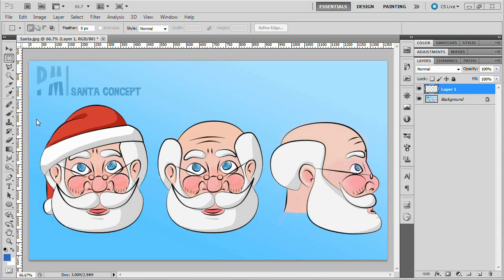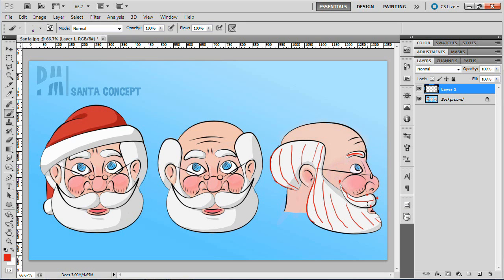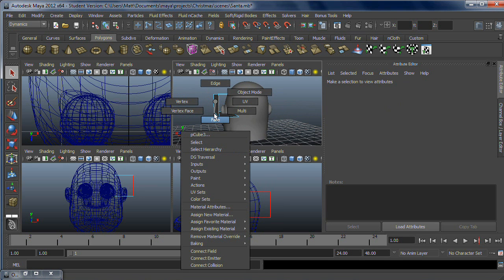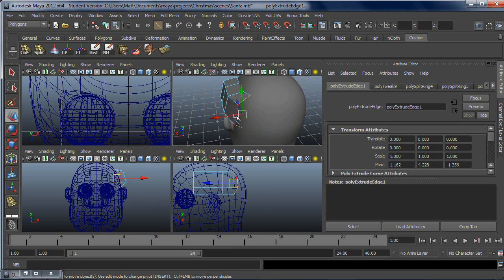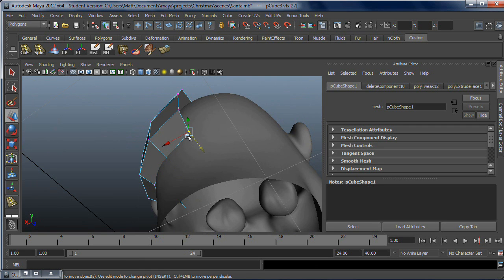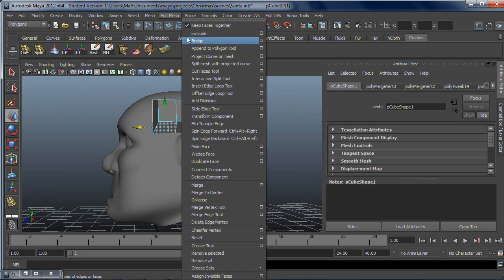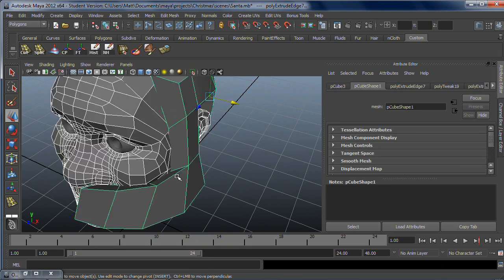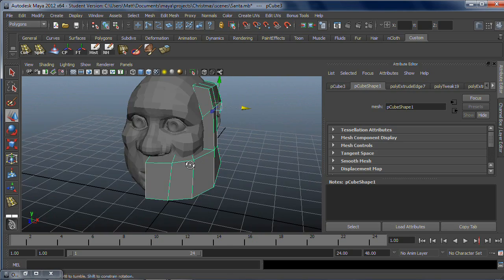Maya Hair - How to Easy Make Hair in Maya 2/3